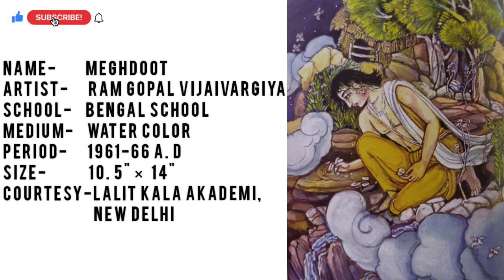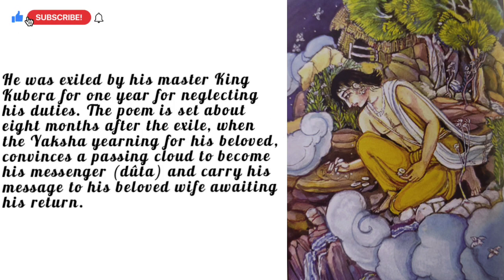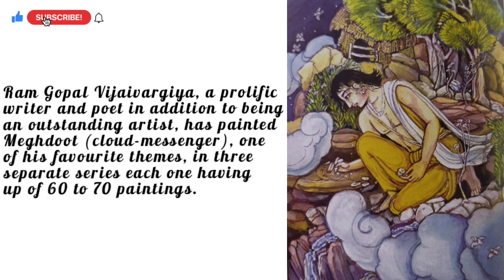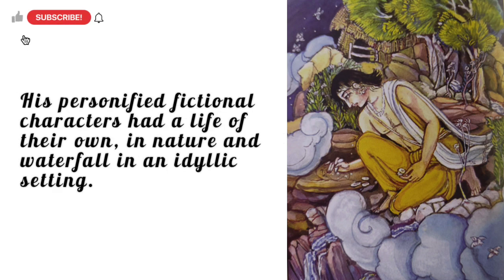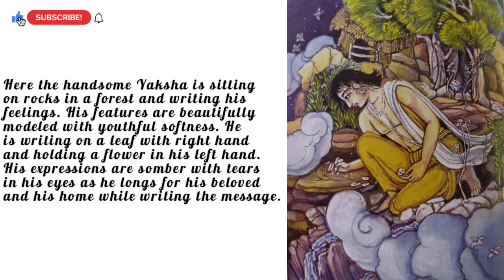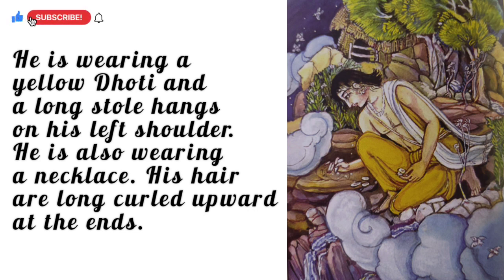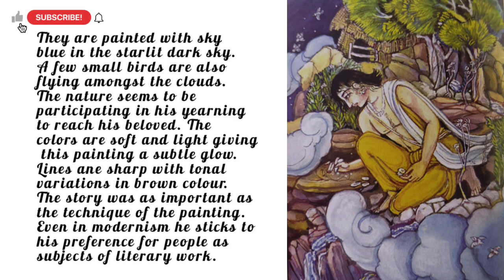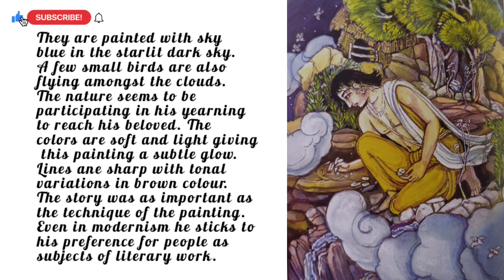MEGHDOOT PAINTING FOR CBSE CLASS-12 ||BENGAL SCHOOL PAINTING -MEGDOOT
Hi